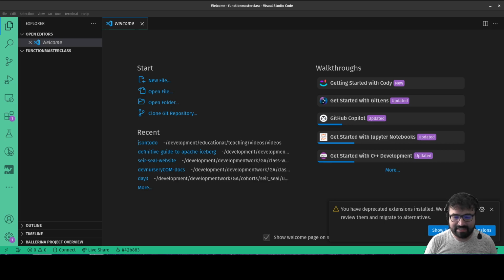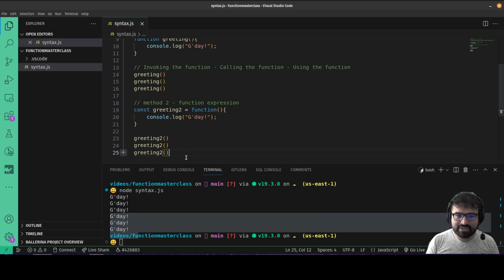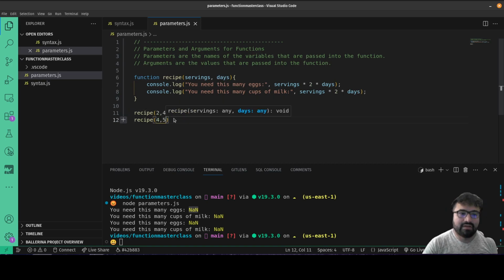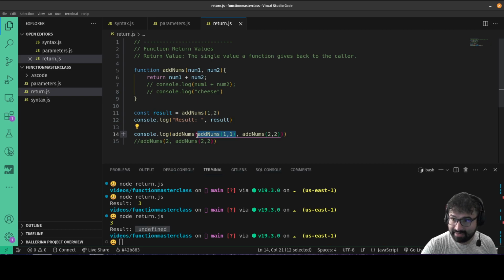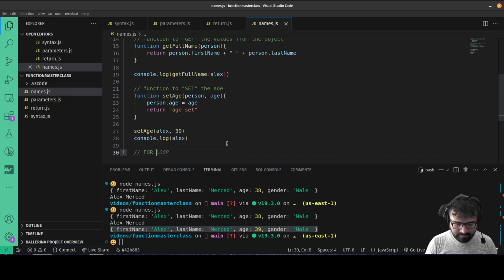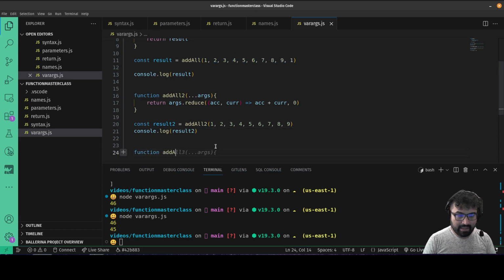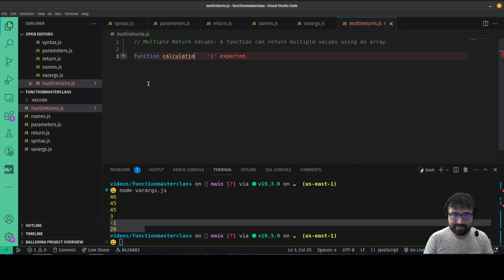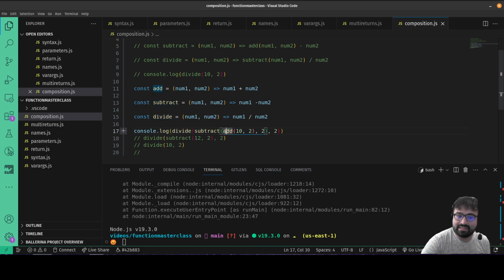AM Coder - Javascript Functions Masterclass (Nov 2023)